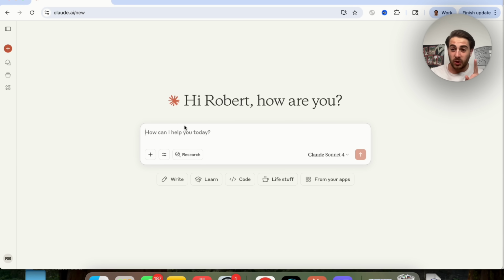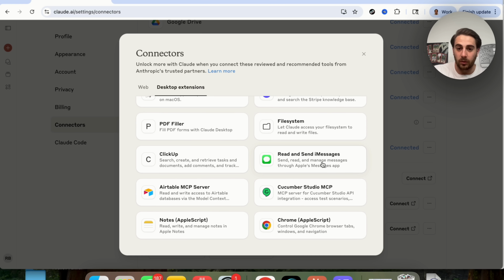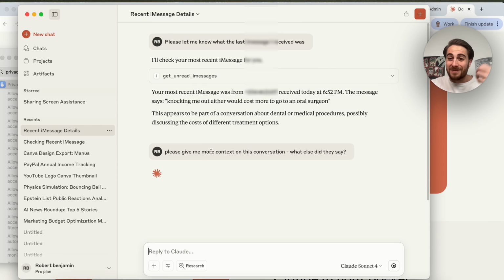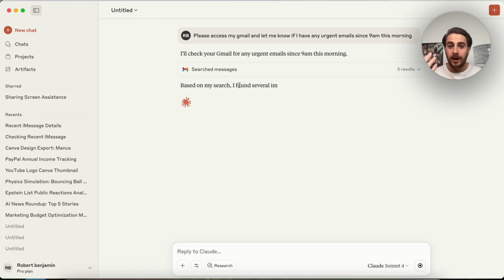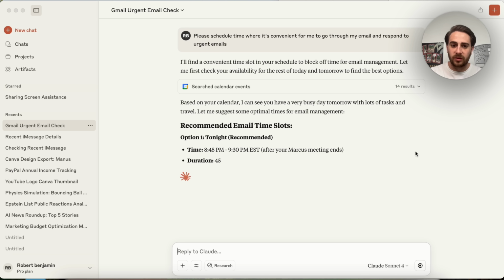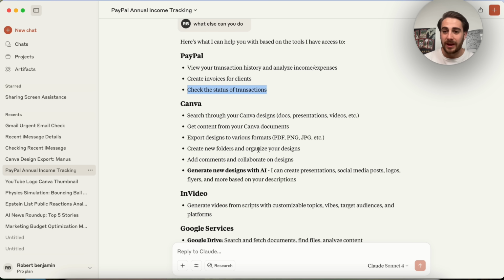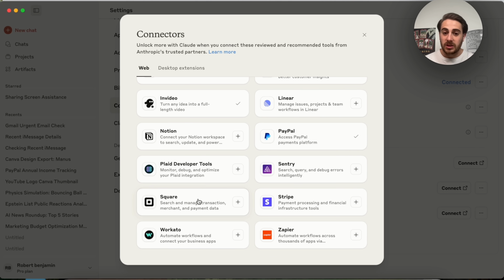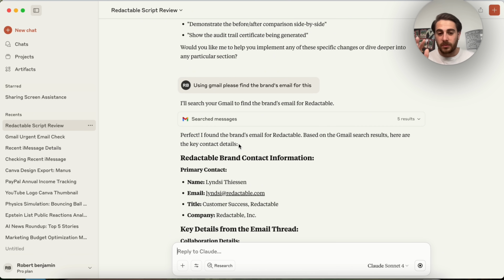Claude Launched a NEW Feature That’s MIND-BLOWING 👀 (New Extensions & Connectors Feature)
Claude just launched a new feature that is mind-blowing. You can now connect Claude to dozens of new tools and they released Claude extensions that allow Claude to take over your computer. If you want to learn how to use Claude’s new connectors feature in 2025 this video is for you.